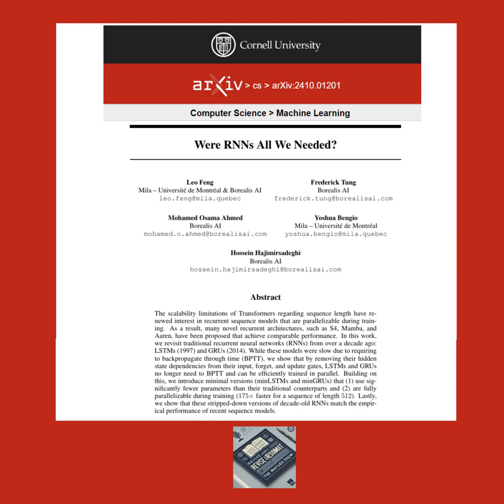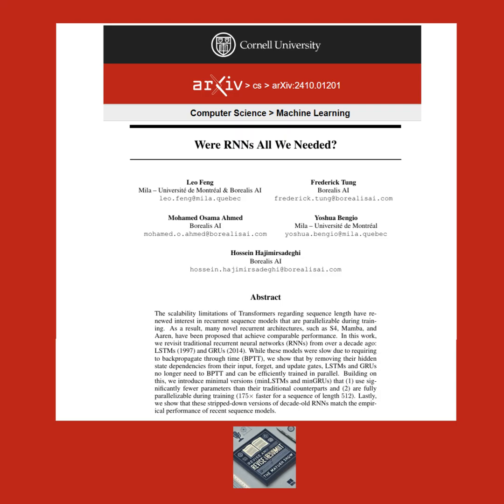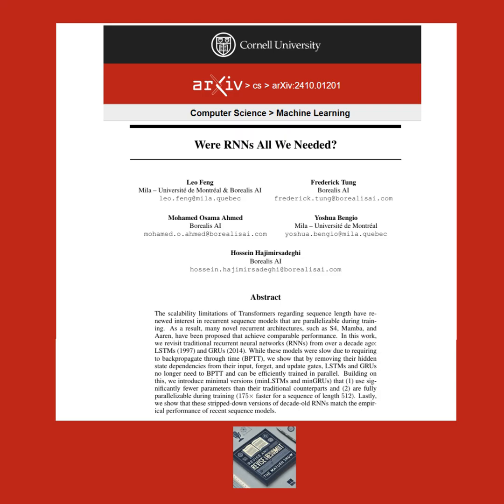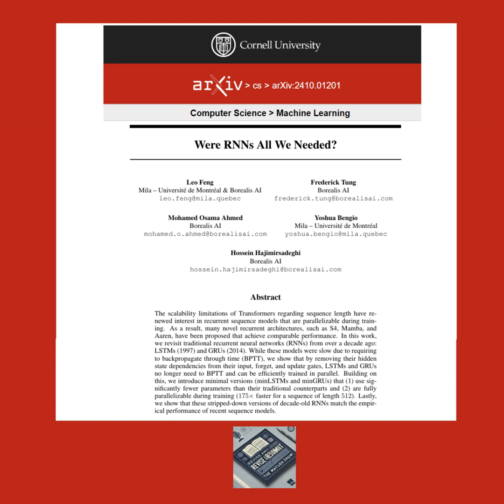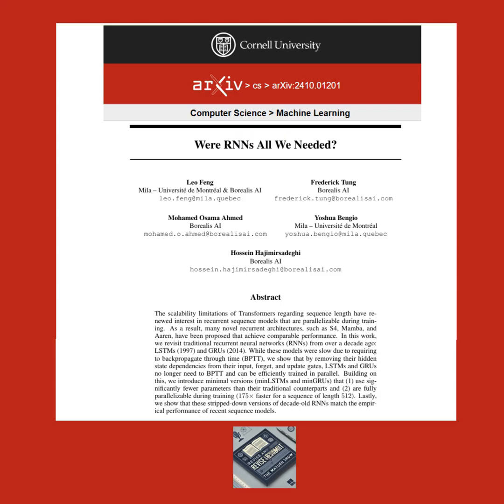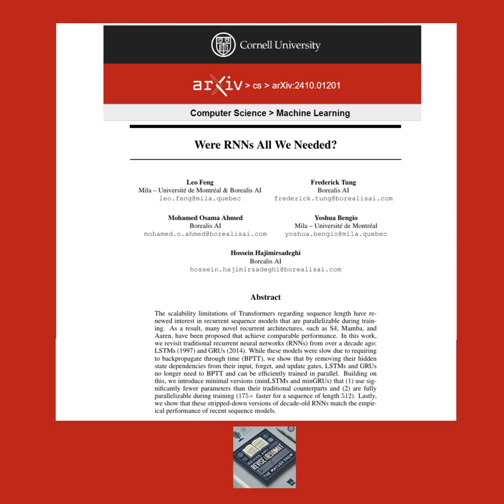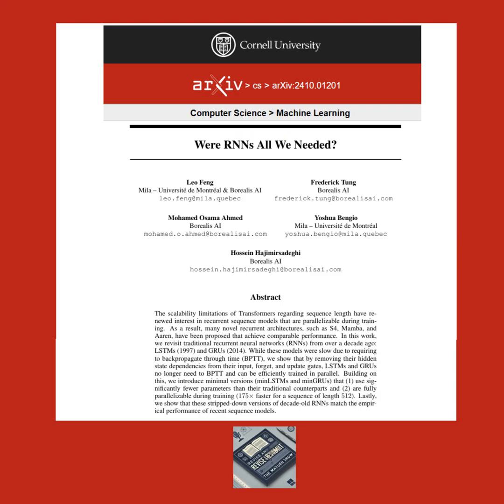Were RNNs All We Needed? (Feng et al., 2024)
Welcome to Revise and Resubmit, the place where we explore research breakthroughs, challenge assumptions, and ask the questions that keep science alive. Today, we dive into a fascinating paper titled "Were RNNs All We Needed?", authored by Leo Feng, Frederick Tung, Mohamed Osama Ahmed, Yoshua Bengio, and Hossein Hajimirsadegh. Published on October 2, 2024, this preprint is hosted on arXiv, courtesy of Cornell University.

For years, Transformers have reigned supreme, revolutionizing natural language processing and sequential data tasks. But Transformers come with a cost: they struggle with long sequences, raising the question—did we abandon recurrent neural networks (RNNs) too soon? This paper suggests we may have. It takes us back to the classic models—LSTMs from 1997 and GRUs from 2014—and shows that with a little clever tweaking, these older architectures can still shine.

Imagine RNNs that no longer need to backpropagate through time (BPTT). The authors remove hidden-state dependencies from input and update gates, giving birth to minLSTMs and minGRUs—leaner, faster, and fully parallelizable. In fact, they train 175x faster for long sequences and match the latest sequence models in performance, proving that sometimes innovation lies in refining the old, not just chasing the new.

But here’s the million-dollar question: Did we jump to Transformers too soon? Could the future of deep learning lie in revisiting old ideas with fresh eyes?

Thank you to the authors for their brilliant work and to Cornell University for making this research openly accessible through arXiv

Reference

Feng, L., Tung, F., Ahmed, M. O., Bengio, Y., & Hajimirsadegh, H. (2024). Were RNNs All We Needed?. arXiv preprint.